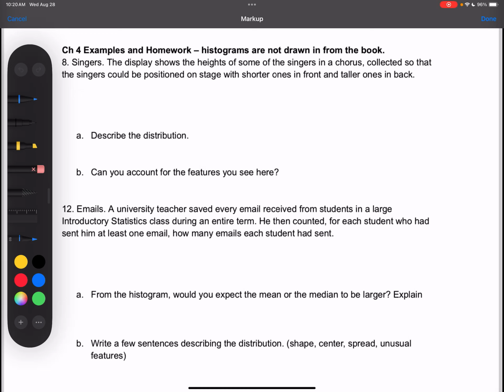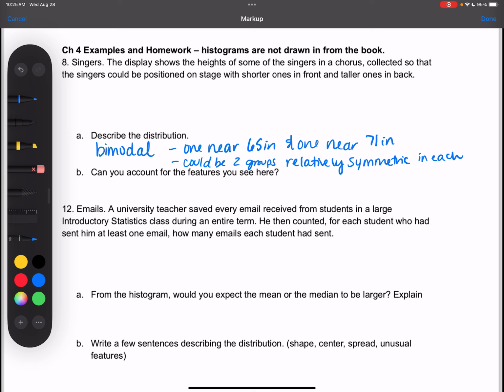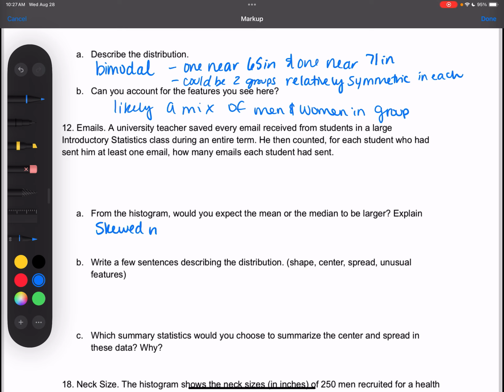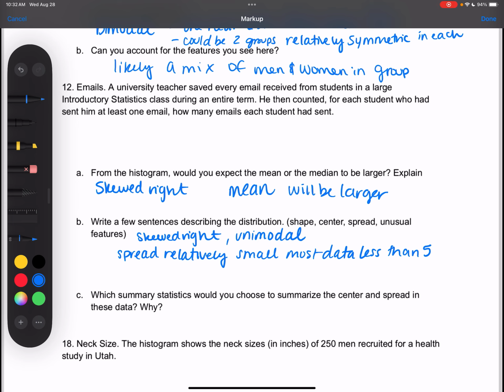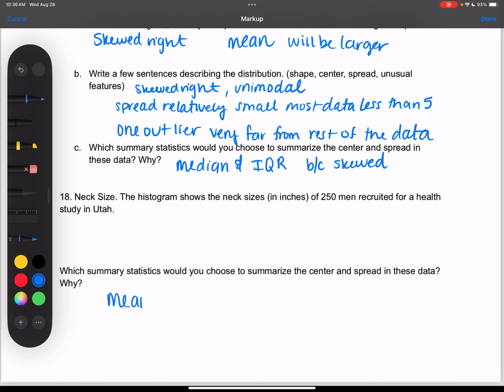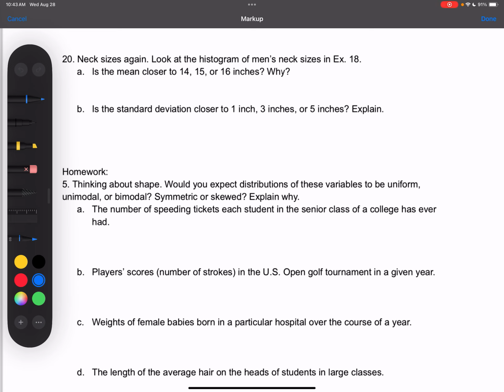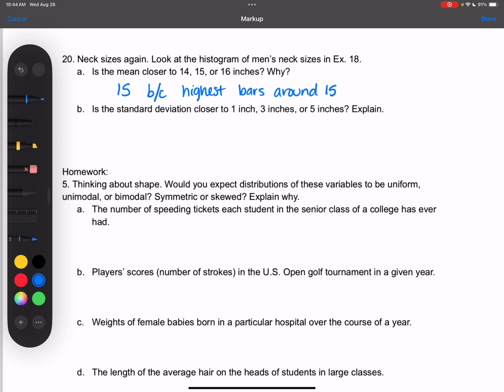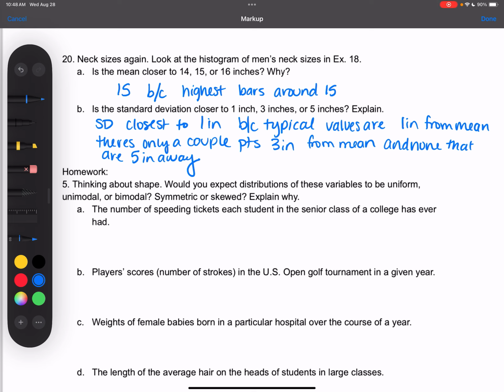AP Stats Ch 4 Displaying Quantitative Data part 2